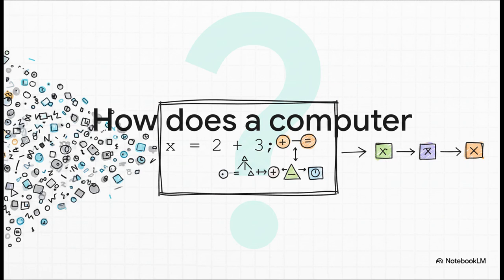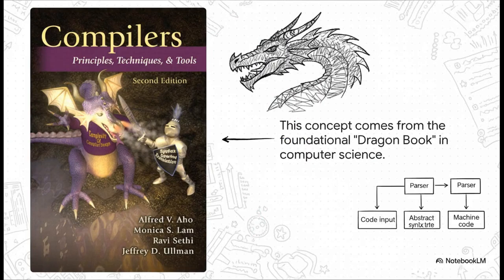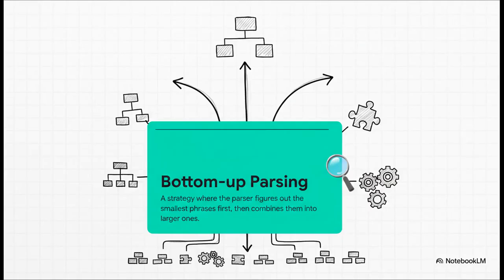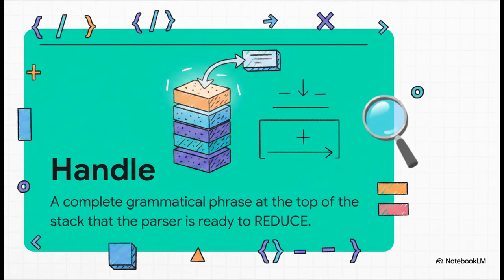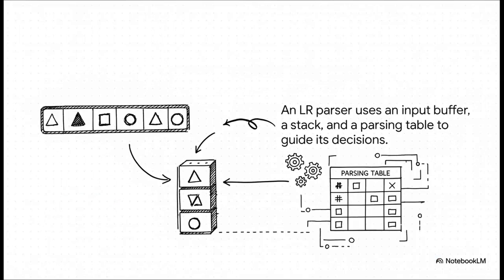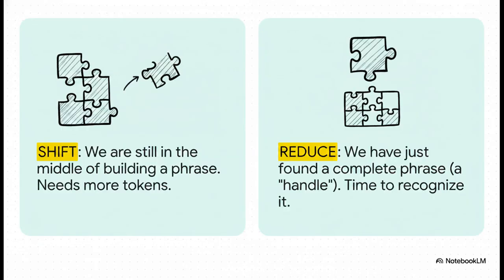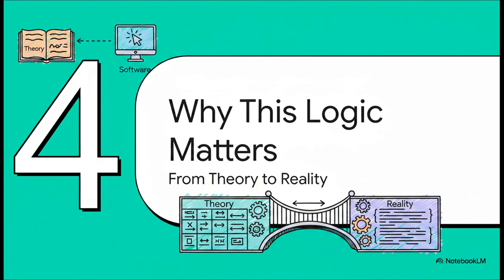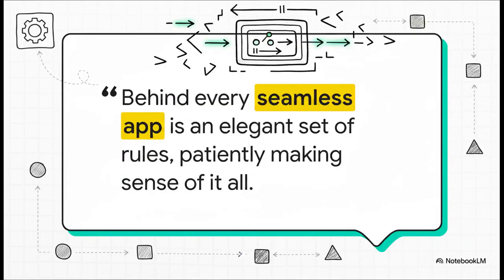Simple LR (SLR) Parsing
Simple LR (SLR) Parsing: LR(0) Items and Table Construction | Compiler Design Explainer

Welcome to our comprehensive, slow-paced explainer on Simple LR parsing, widely known as SLR parsing, a foundational and highly scoring topic in the syntax analysis phase of your Compiler Design syllabus. If you are an undergraduate student preparing for exams and need a clear, unified overview of how the simplest class of bottom-up parsers operates, this video is designed to make these algorithmic concepts crystal clear. We take the time to step through the complete construction of an SLR parser, comparing its capabilities side-by-side with basic shift-reduce methods. First, we deeply explore the concept of LR(0) items, explaining how we augment the original grammar and use closure and goto operations to build a state machine that tracks parsing progress. Next, we shift to the critical role of FOLLOW sets, detailing how SLR parsers compute these sets to smartly place reduction moves in the parsing table, effectively resolving basic shift-reduce conflicts. Finally, we walk you through the actual construction of the Action and Goto tables, explaining how the driver program uses these two-dimensional arrays alongside a memory stack to evaluate input strings without ever guessing. This complete guide provides all the targeted, easy-to-digest knowledge you need to master your engineering course, ensuring you understand the mechanics of Simple LR parsing without ever feeling rushed.

Key Learning Outcomes:

Define Simple LR (SLR) parsing and understand its position within the hierarchy of bottom-up parsers.

Learn how to generate the canonical collection of LR(0) items using fundamental closure and goto operations.

Explain the absolute necessity of computing FOLLOW sets to determine valid reduction actions within the parsing table.

Construct a complete SLR parsing table from scratch and trace the successful parsing of an input string.